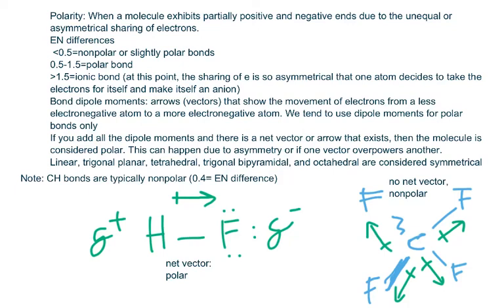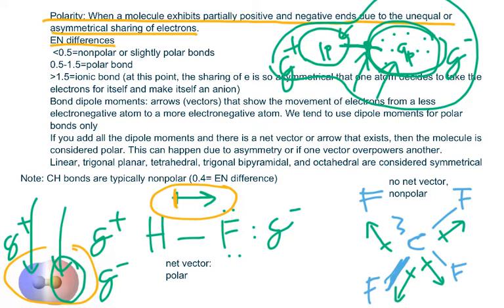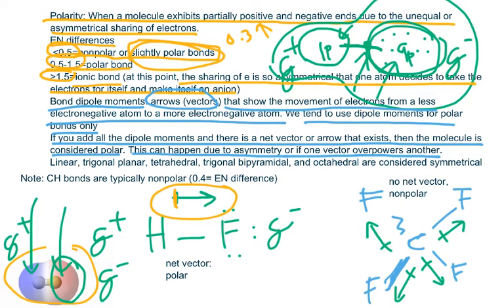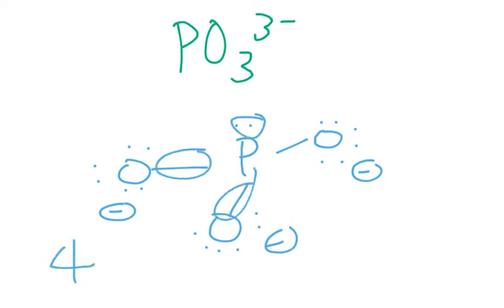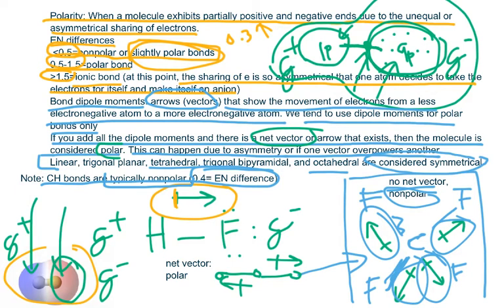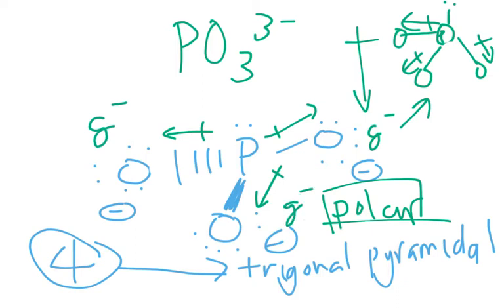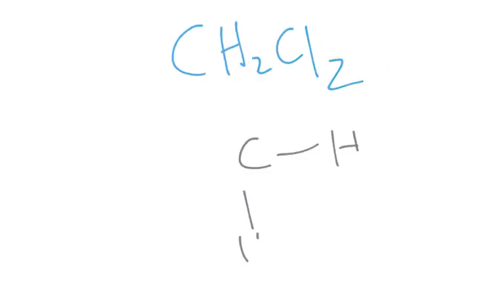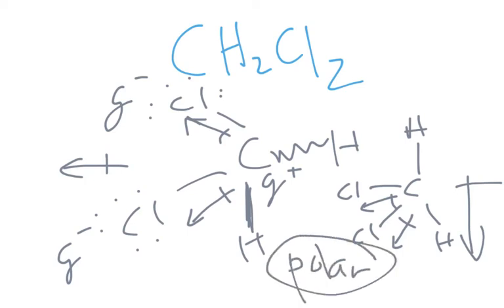5.5: Polarity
In this video, you will learn about polarity.
Key Terms:
EN (Electronegativity) difference less than 0.5= nonpolar bond or slightly polar bond
EN difference of 0 is definitely nonpolar, and EN difference of more than 0 but less than 0.5 can be either slightly polar bond or nonpolar bond
EN difference of between 0.5 and 1.5= polar bond
EN difference of more than 1.5= ionic bond
Bond dipole moments (for polar bonds) are represented with arrows or vectors
If a net dipole moment exists, then it is polar. If not, then it is nonpolar.
You need to use the molecular structure to help you determine the net dipole. Sometimes, symmetric molecular structures (like square planar) can be overall nonpolar since the bond dipole moments all cancel out due to symmetry.
Symmetrical shapes: Linear, Trigonal planar, Tetrahedral, Trigonal bipyramidal, octahedral, square planar,
The more electronegative atom will have a partially negative charge, while the less electronegative atom with have a partially positive charge.
Note: Just because a molecule has polar bonds doesn't mean the molecule is polar. CO2 has polar bonds and some partially positive and negative atoms, but since the vectors for the bond dipoles cancel out, then the molecule is considered nonpolar by definition.
Note: I forgot to put the + formal charge on the second resonance structure. I also did not mention that it was bent, but I drew ozone as bent since it has one lone pair and two atoms attached to the central O.